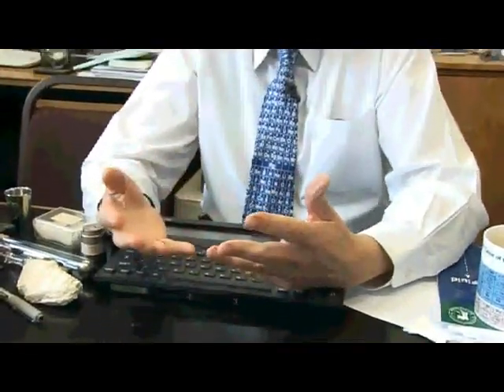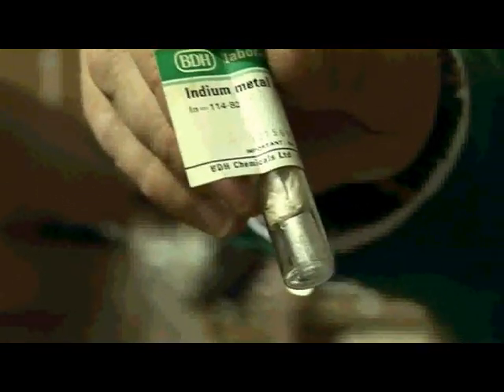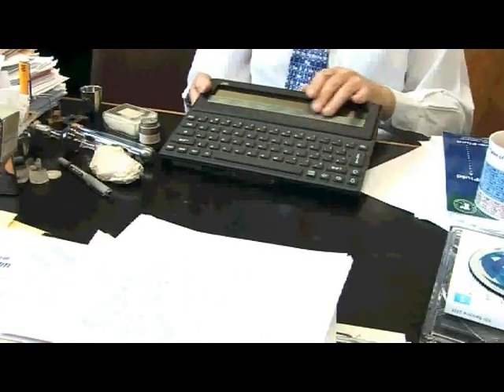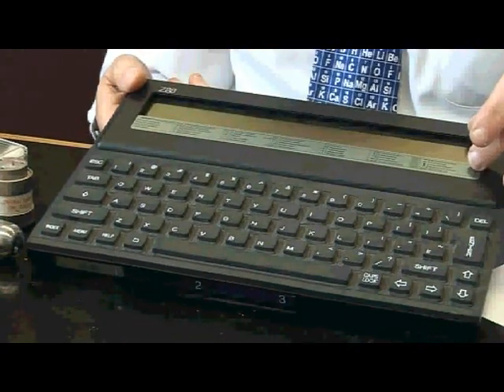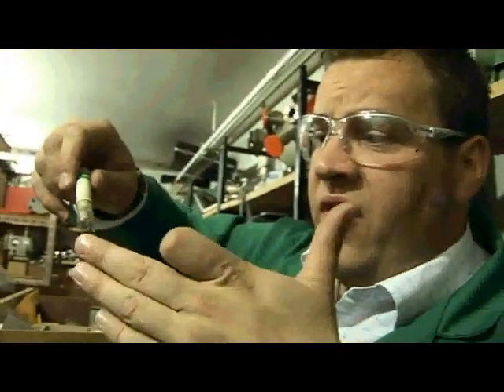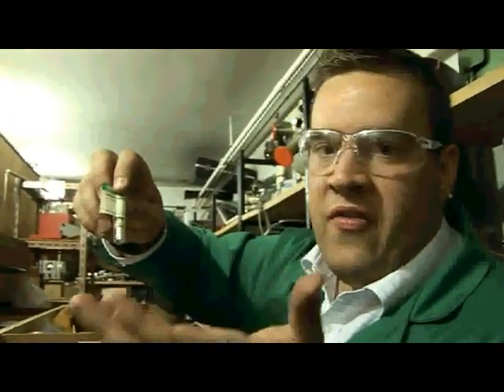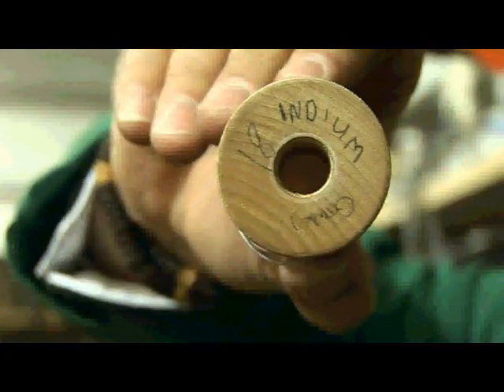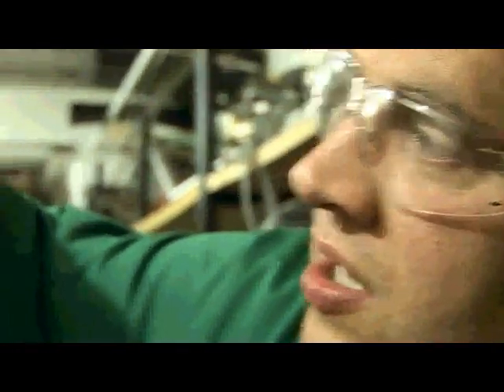Indium (Version 1) - Periodic Table of Videos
You may well be watching this video through a thin layer of Indium.